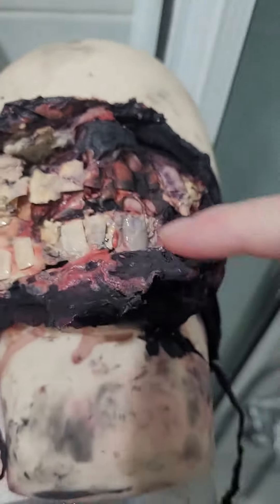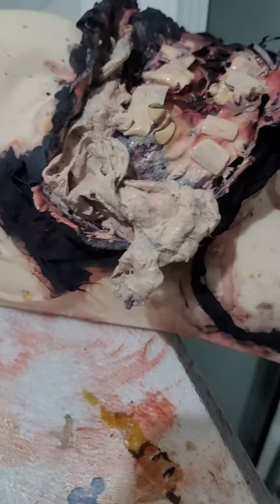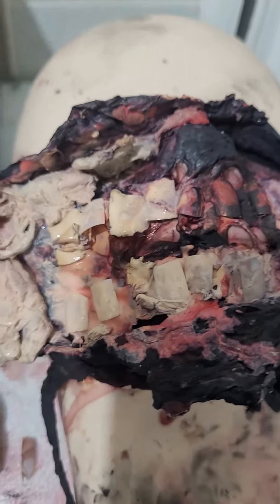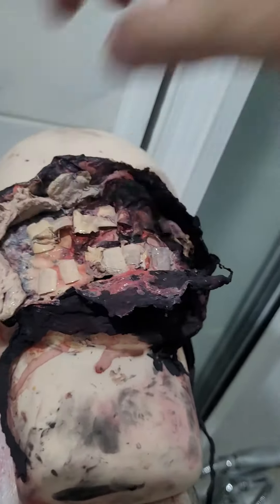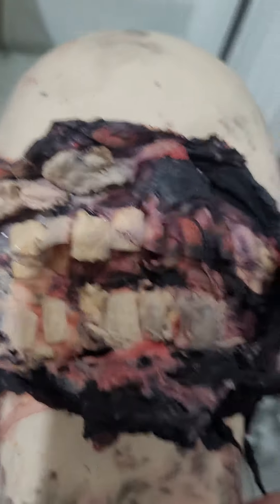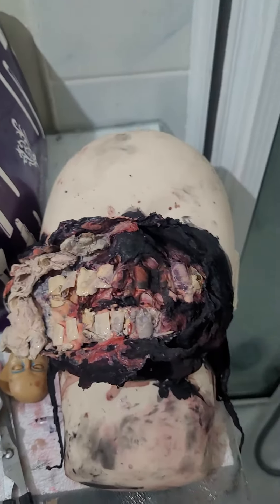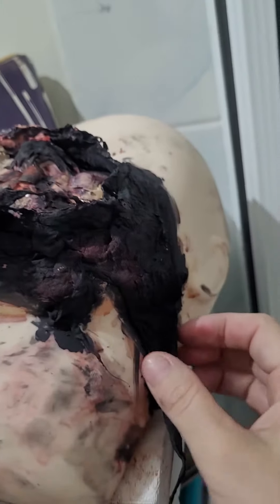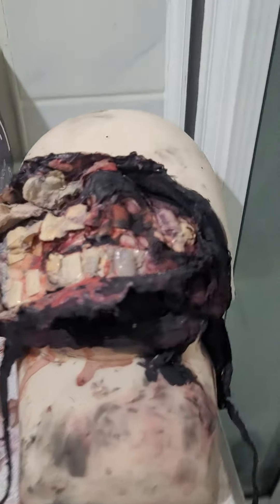new zombie not quite finished